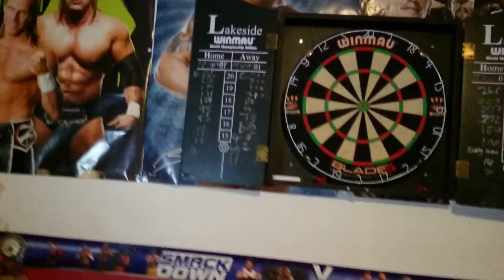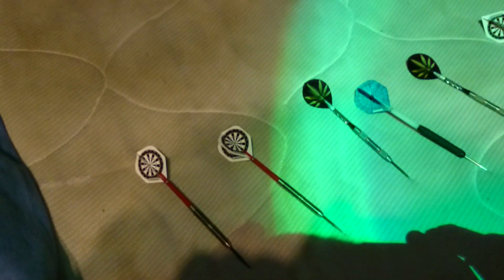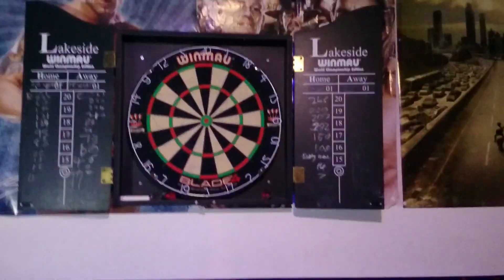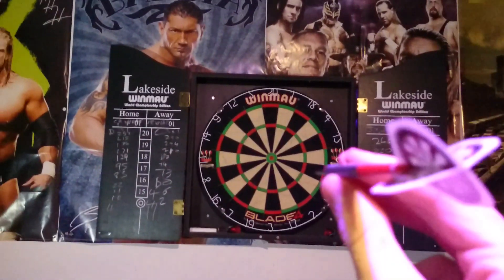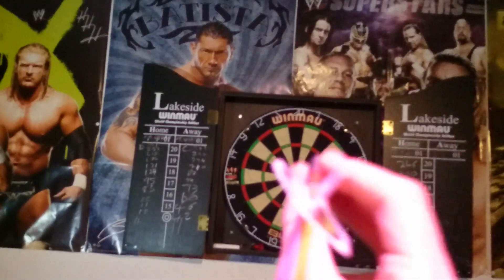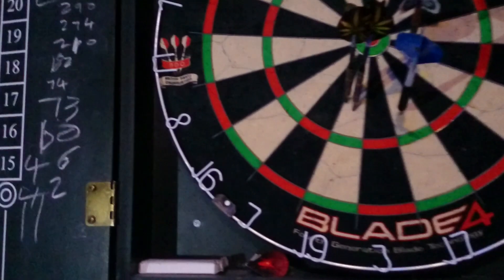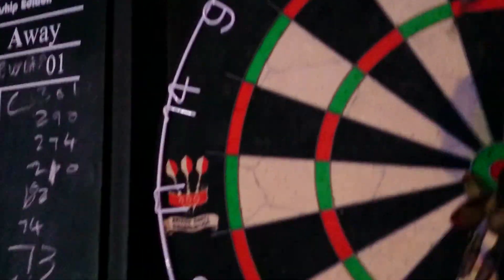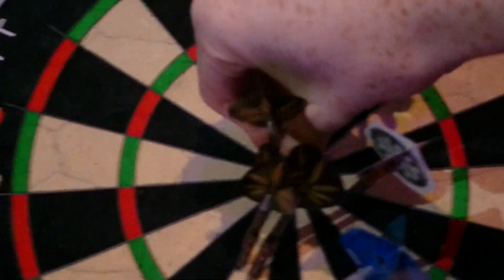How to get a bullseye in darts everytime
This really works